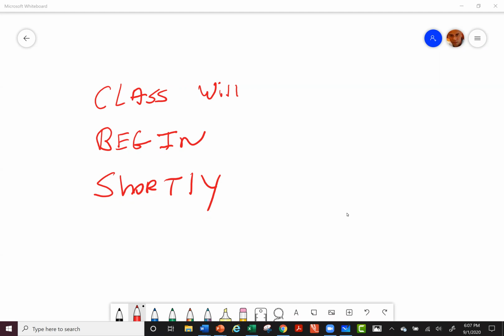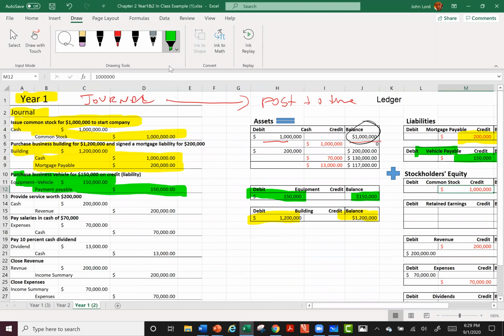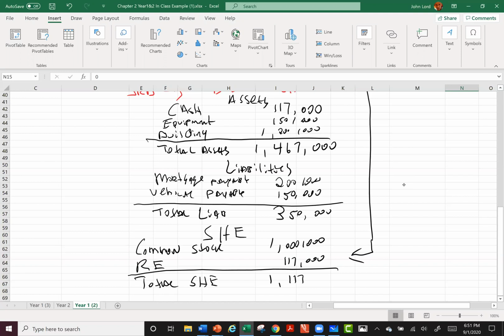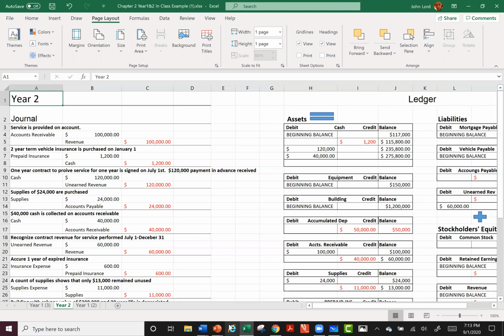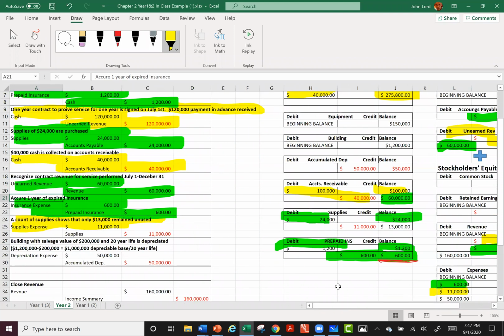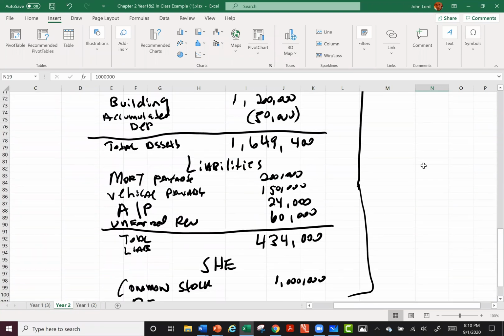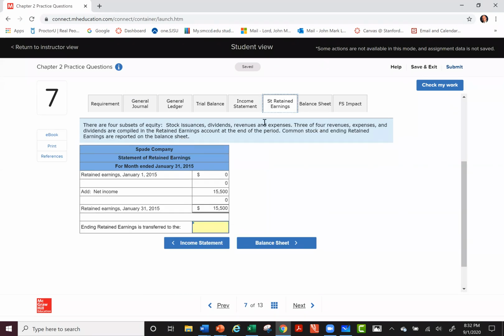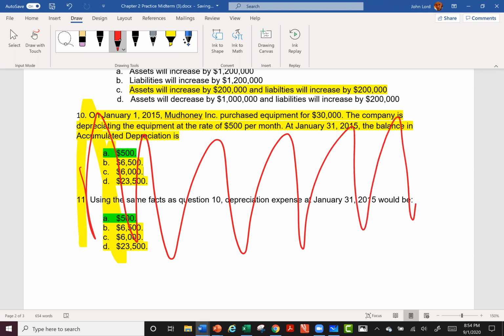Chapter 2 Part 2 Lecture